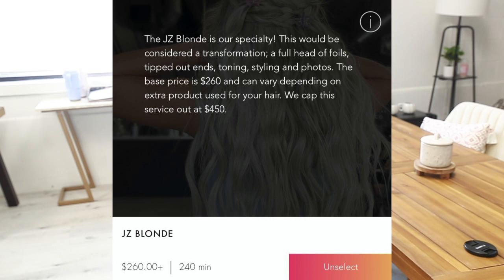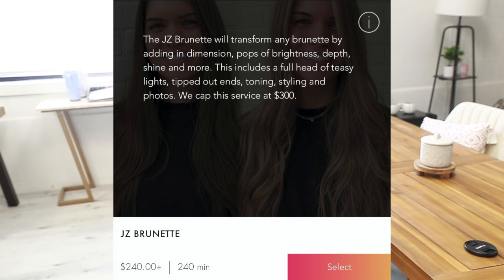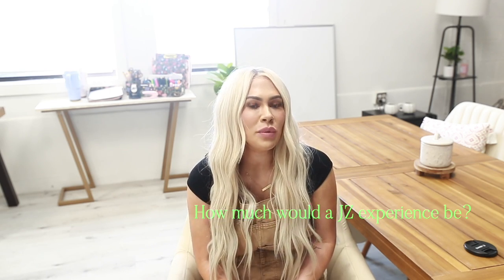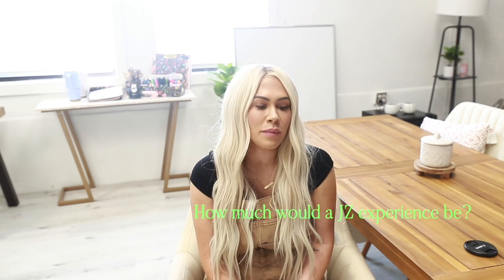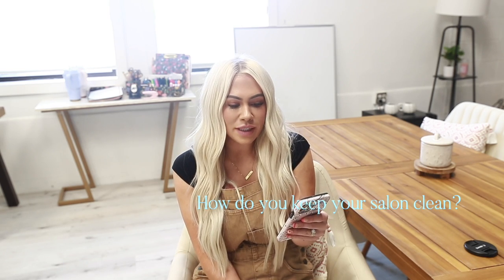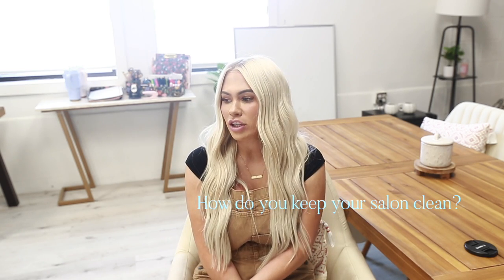Q+A - ANSWERING ALL YOUR BURNING QUESTIONS | JZ STYLES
I took a beat to sit down and answer a lot of the questions you guys have recently sent my way!